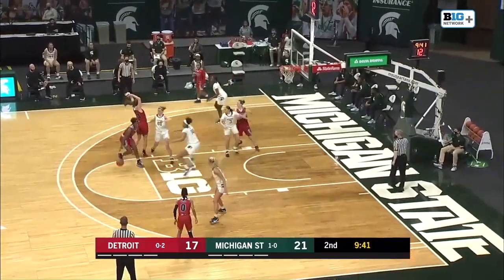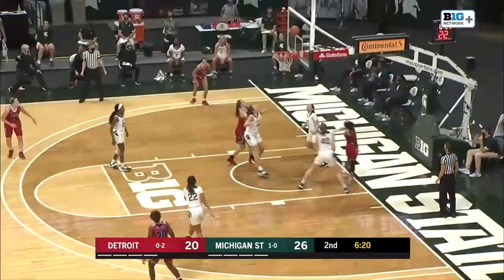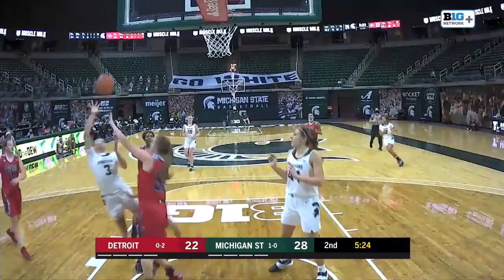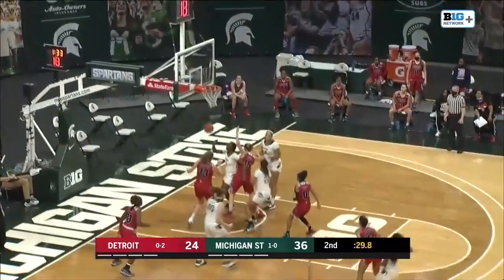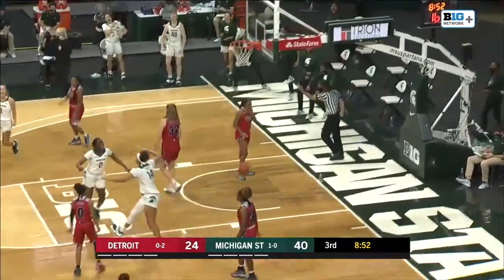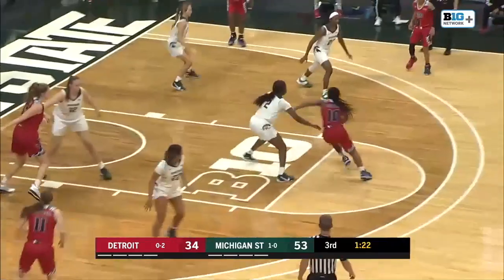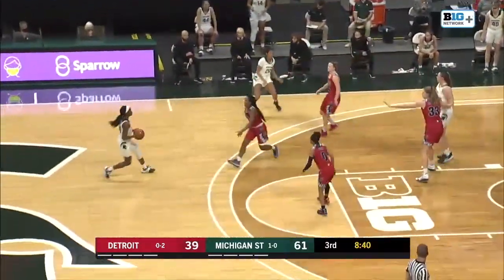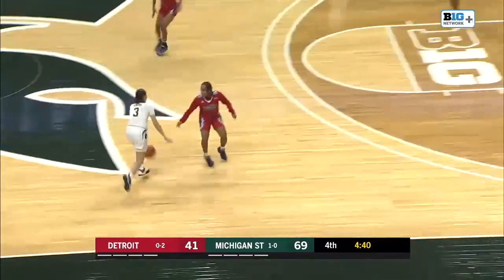Detroit Mercy at Michigan State | Six Spartans Score in Double Figures | Dec. 2, 2020 | Highlights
A balanced scoring attack leads Michigan State to the 82-45 win over Detroit Mercy.

Watch live games and replays from Big Ten sports with B1G Network +